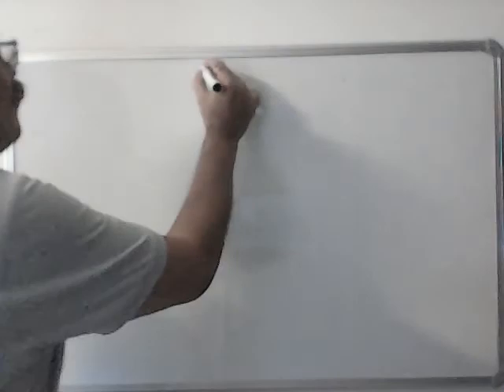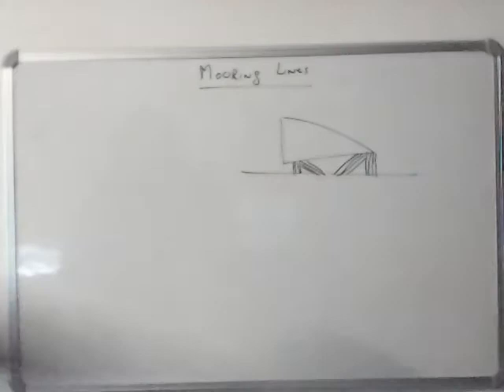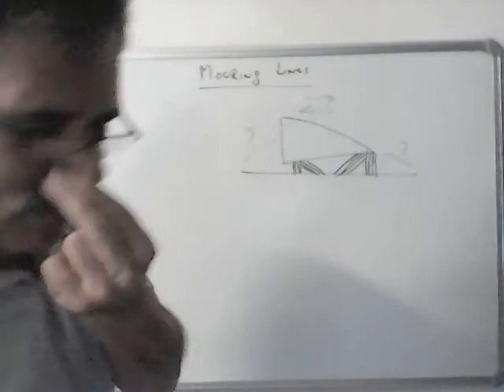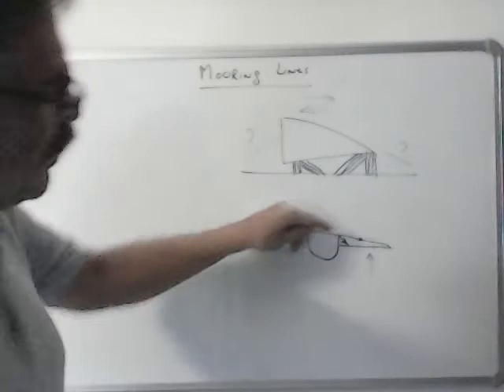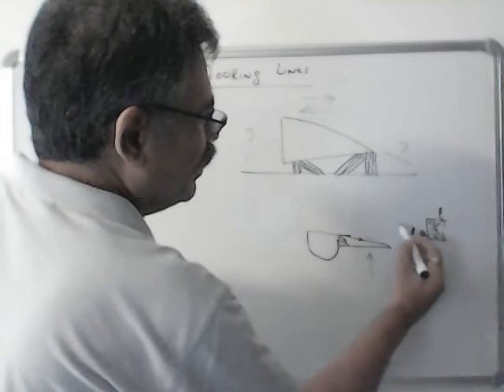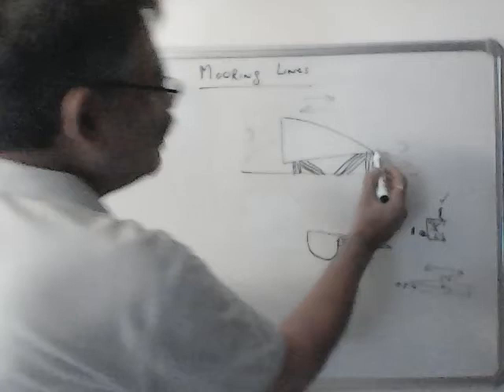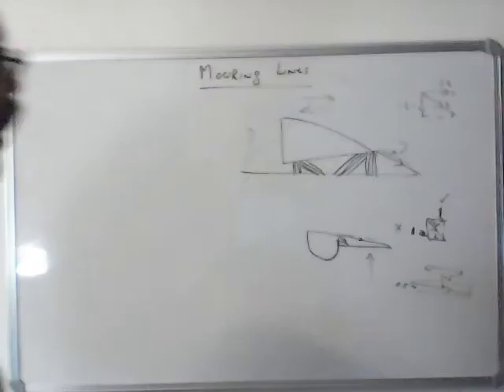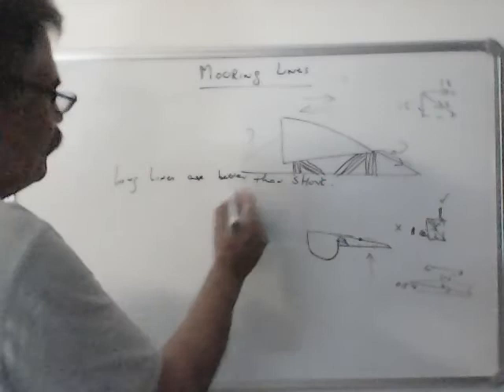mooring lines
why long mooring lines are better